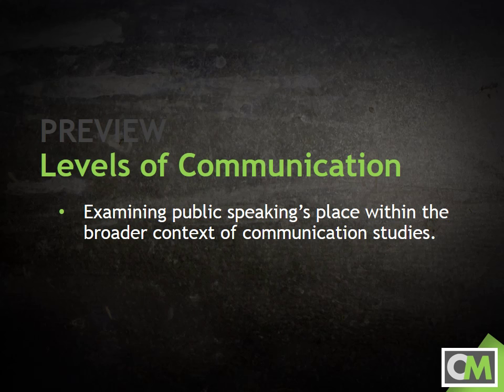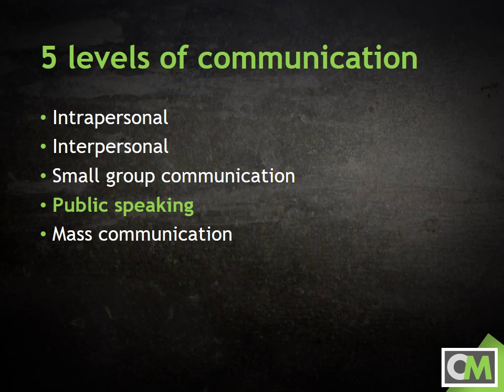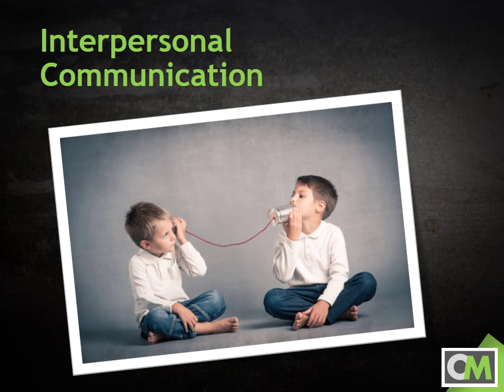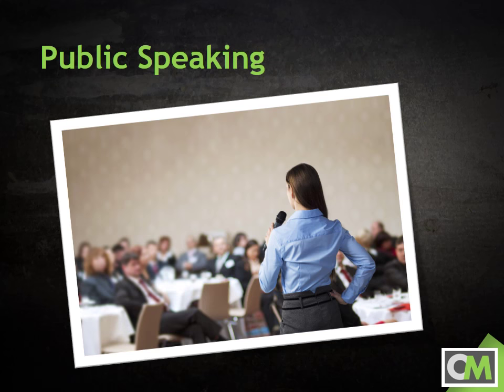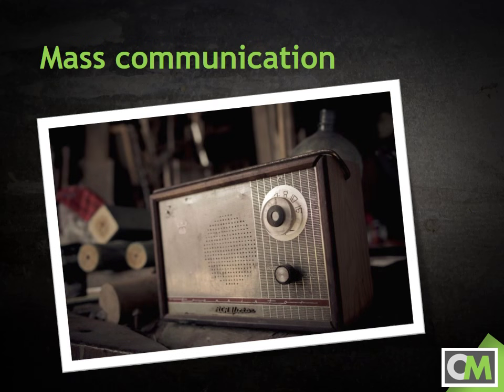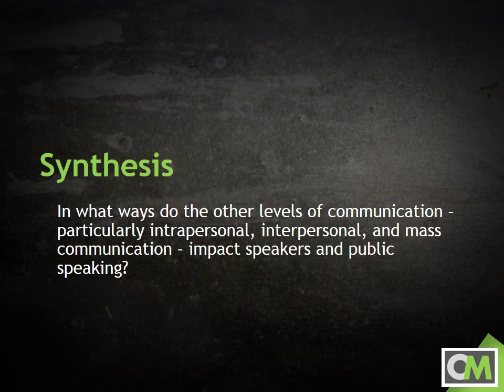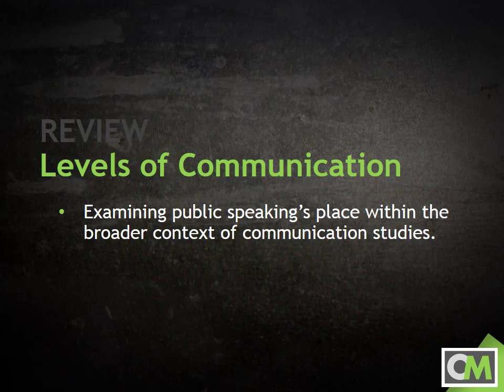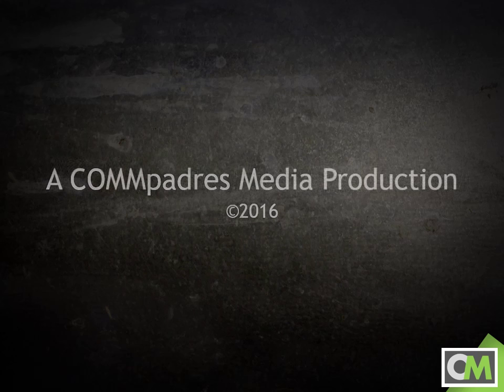Levels of Communication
A summary of the five levels of communication: intrapersonal, interpersonal, small group, public speaking, and mass communication.